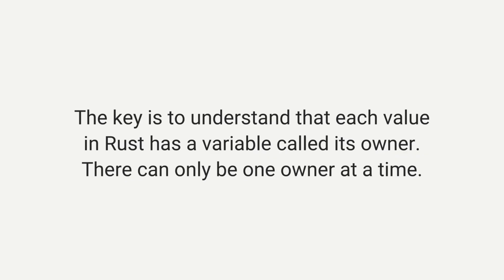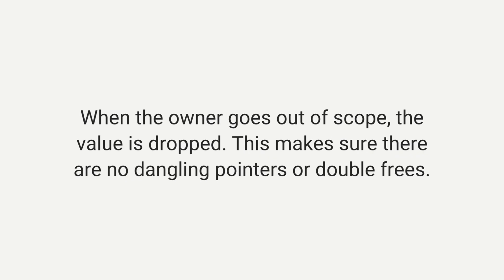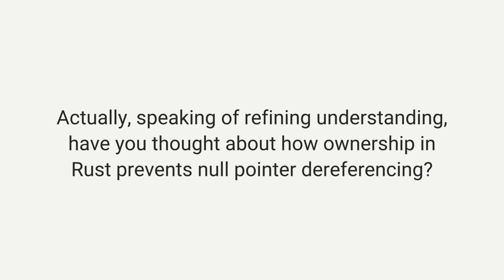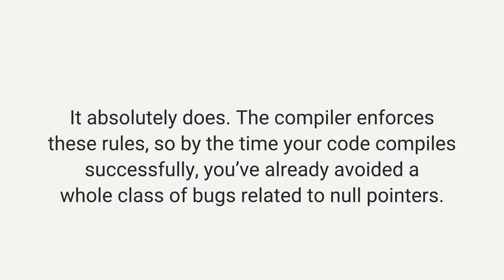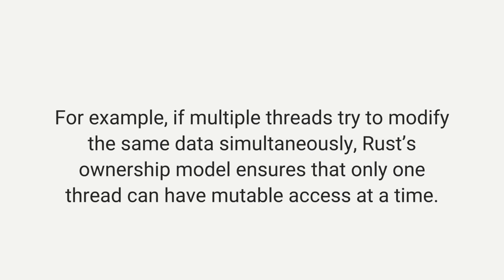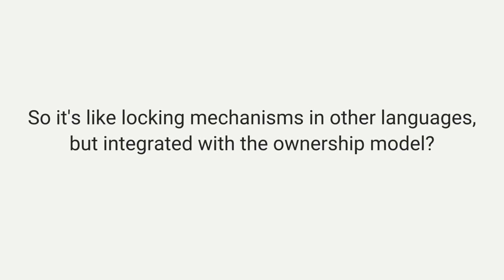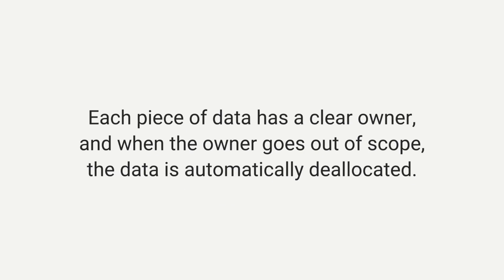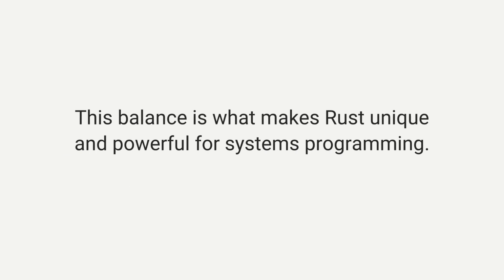SHADOWING | C1 English (IT) | Rust ownership model advantages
In this shadowing session, follow along with two software engineers, Evy and Melody, as they discuss the topic "Rust ownership model advantages".

📚 Field: IT